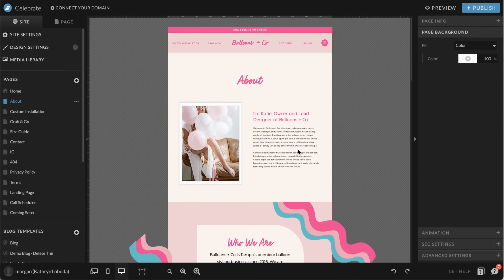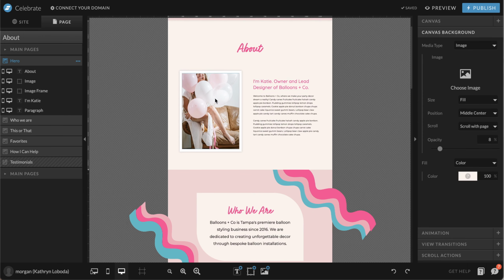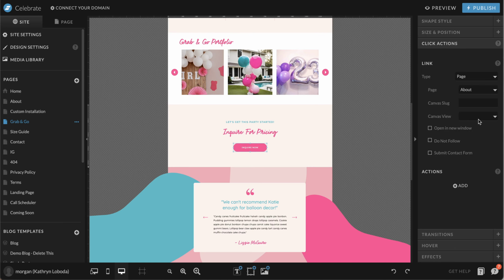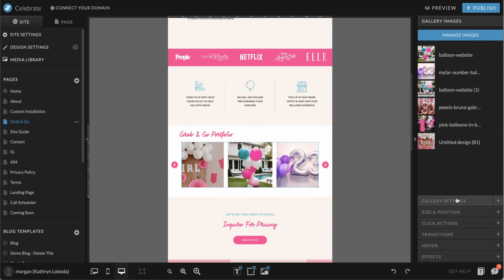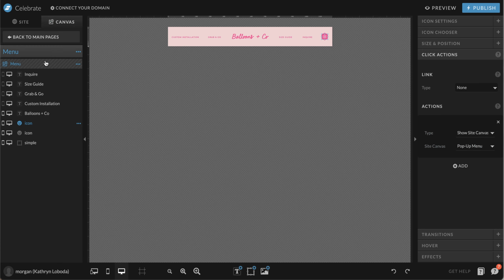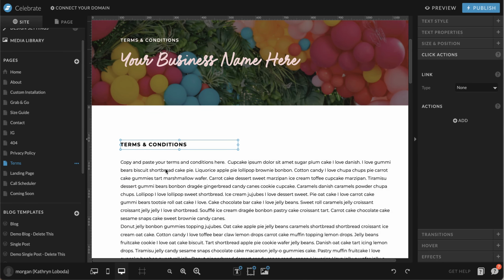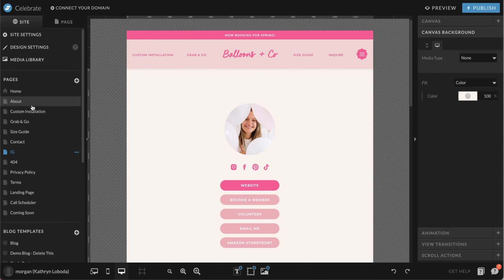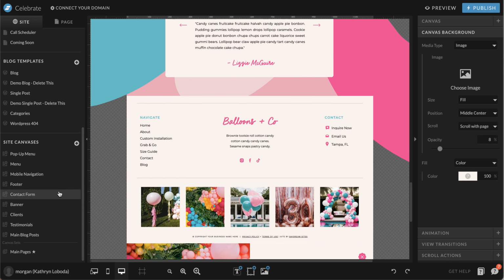Text, Linking, Click Actions, Site Canvases on Showit